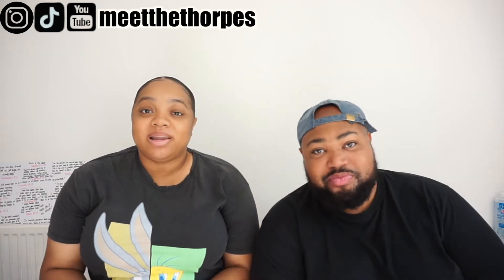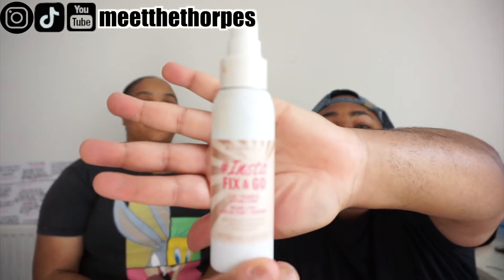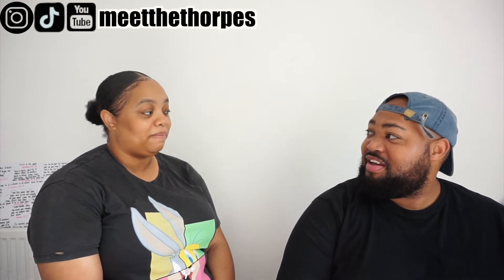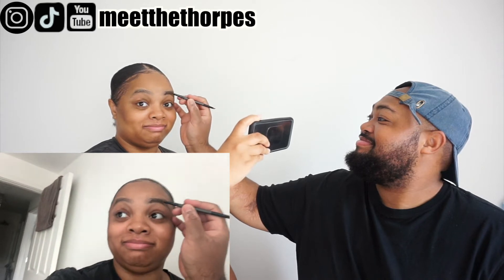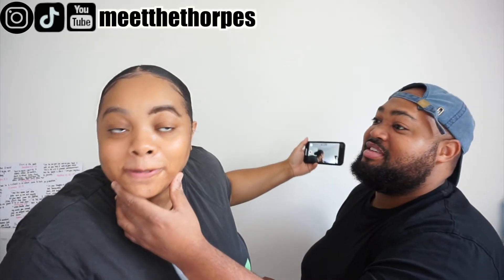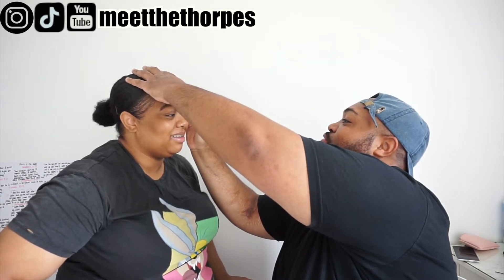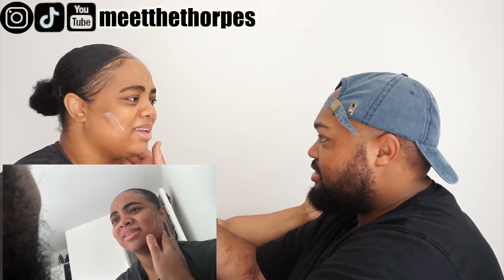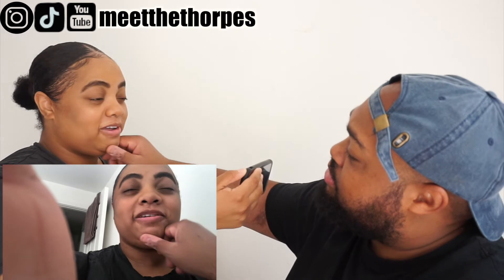MY HUSBAND DOES MY MAKEUP CHALLENGE | PASS OR FAIL?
We are loving the challenge videos right now! We had to do the my husband does my makeup challenge because Adrian is so critical of makeup and that it doesn't bled - so I put him to the this
The video gets more intense the more you watch LOL so we would recommend watching the entire video :-D

WE HAVE NEW VIDS EVERY WEEK

FAQ's

NAMES: Adrian & Tara Thorpe
RELATIONSHIP STATUS: Married for 7 years, been together for 16 years
HAVE YOU GOT KIDS: Nope